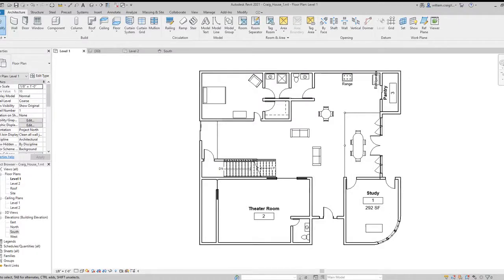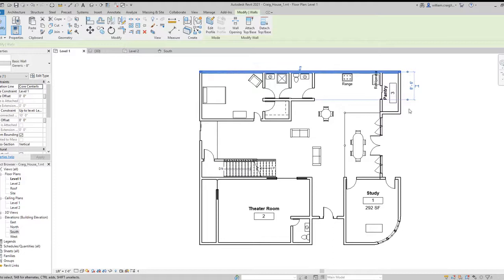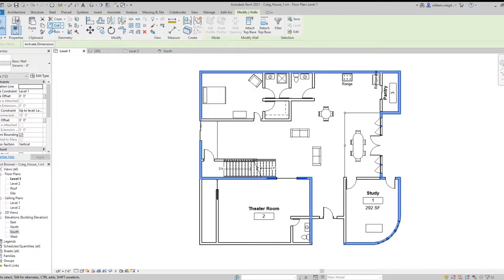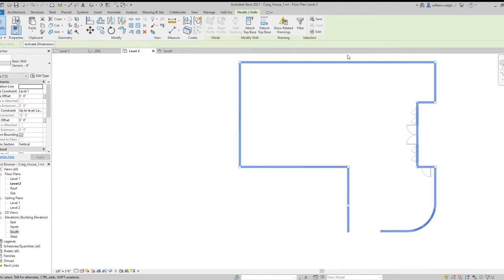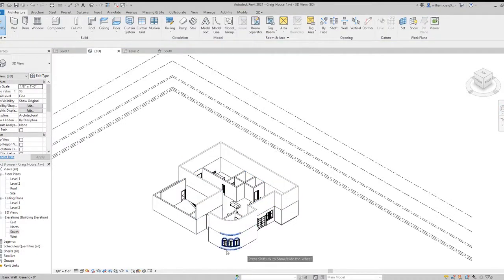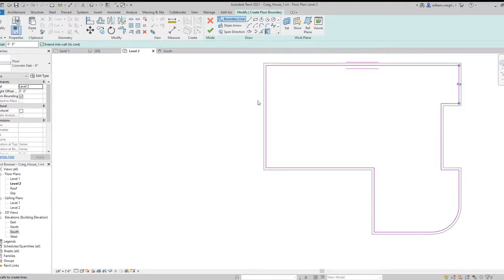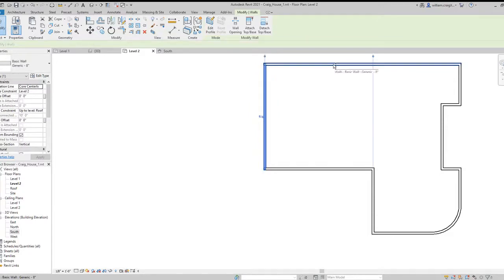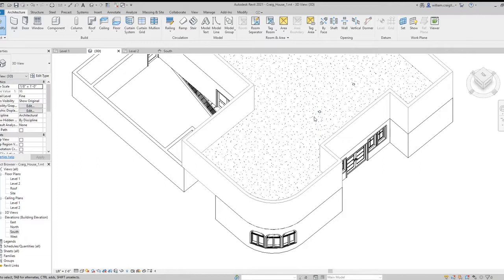Adding a 2nd Floor - Revit - NON-STANDARD